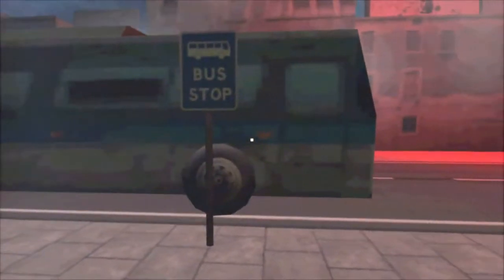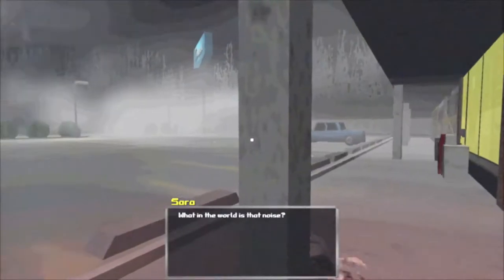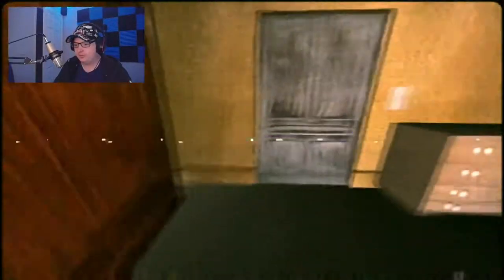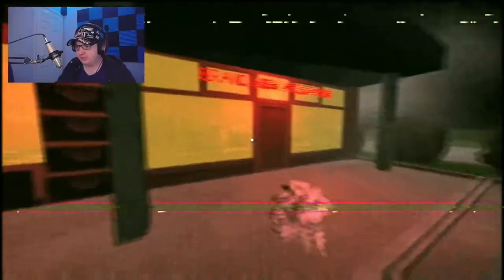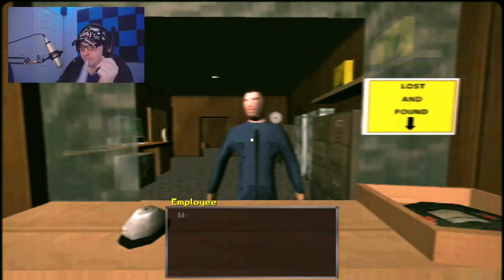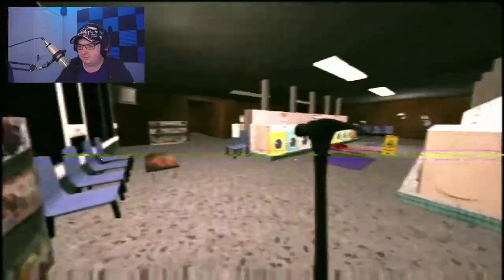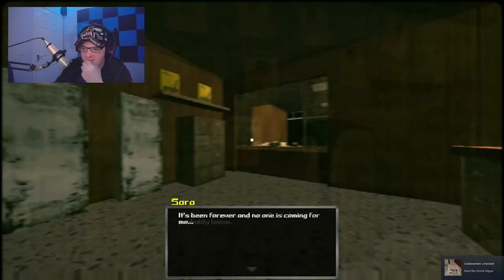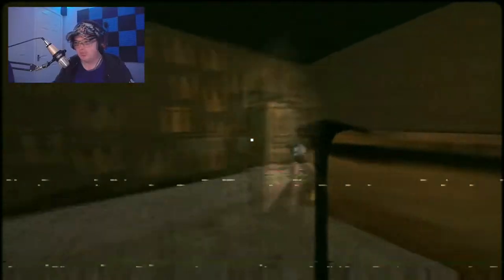Bloodwash - Game Review - MGN TV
Bloodwash Is like a love letter to the puppet combo series where the graphics are based on ps1 VHS  style with a dark storyline in this game.

You play as Sara who is a pregnant college student living with her alcoholic boyfriend and one night goes home to find the place is littered with dirty laundry.

Your goal is to get the dirty laundry to a 24-hour laundrette clean and return home safe but be warned while you are out a serial killer targeting pregnant women That goes by the name of the Womb Ripper